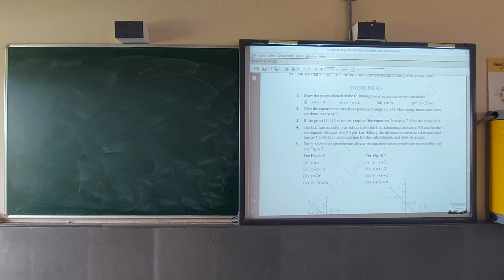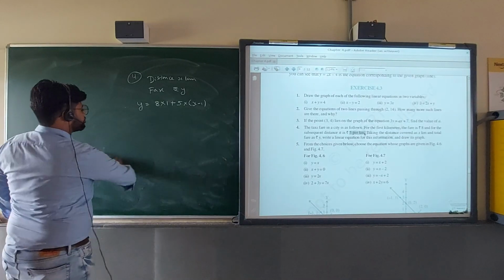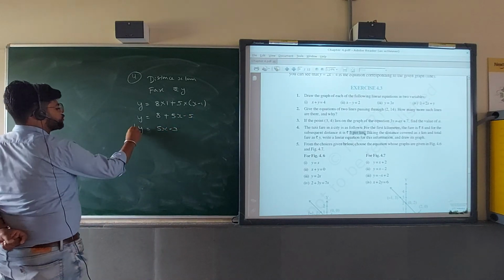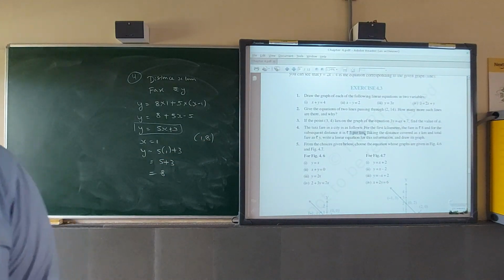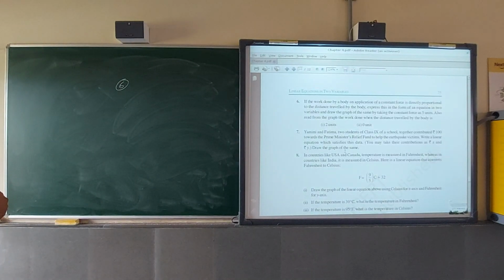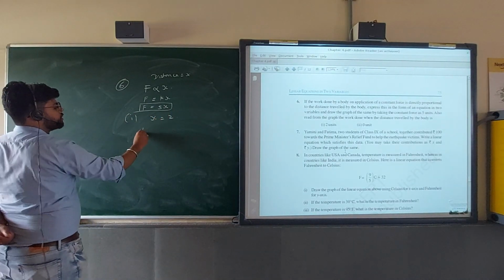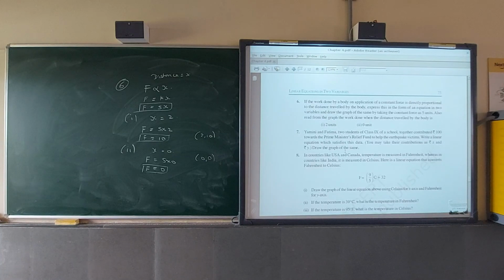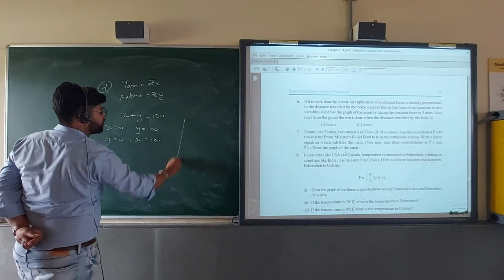Class IX Mathematics Ex 4.3